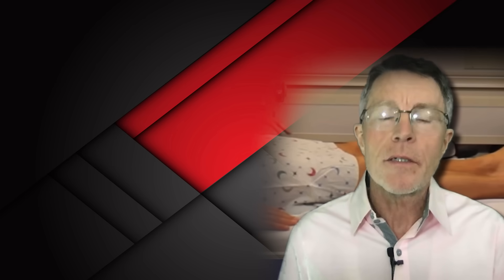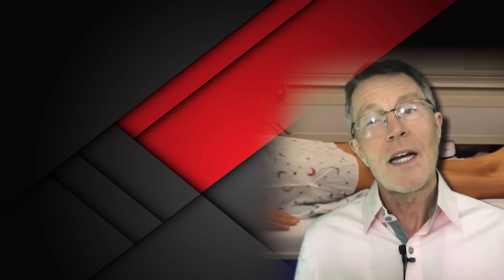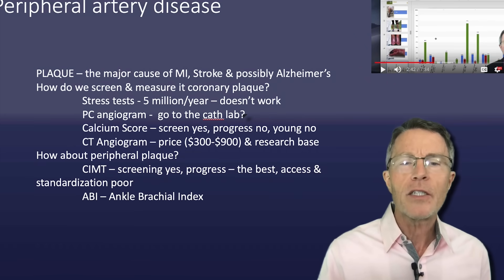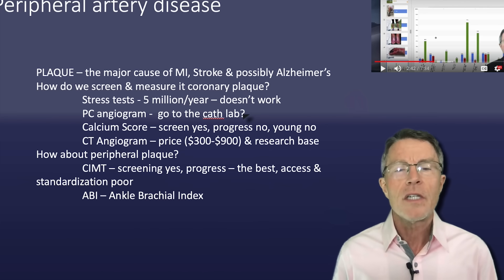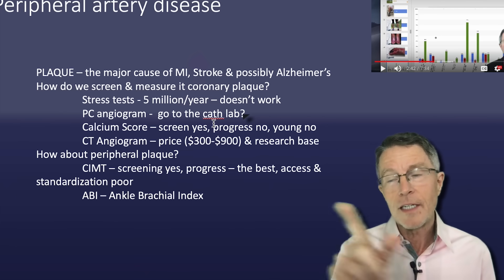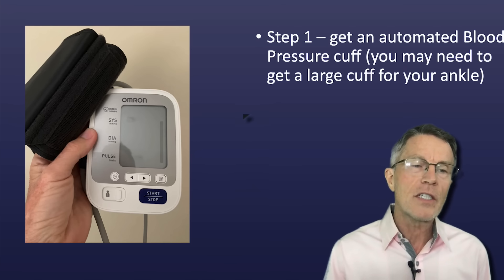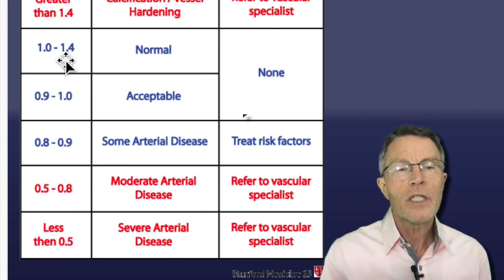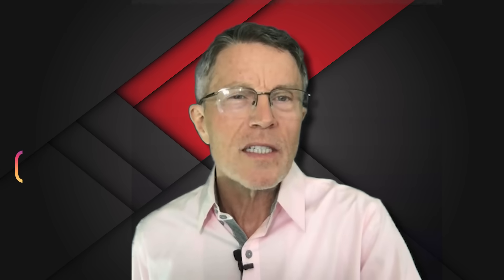ABI (Ankle Brachial Index): How to Detect Plaque By Yourself